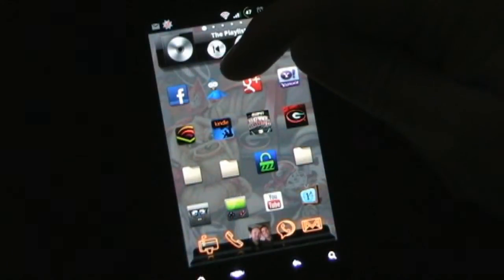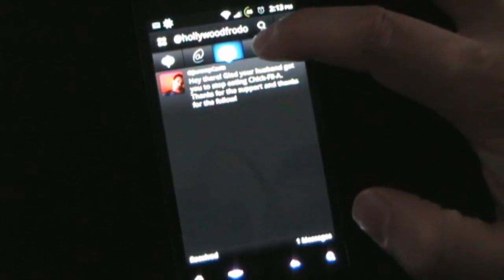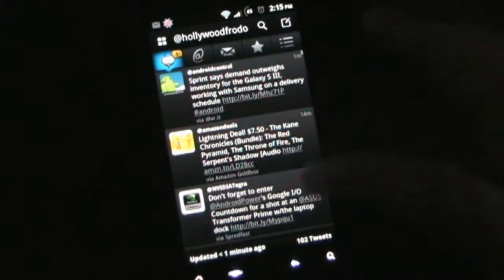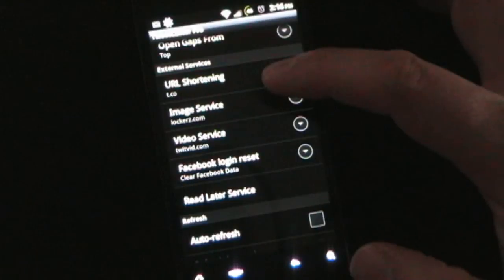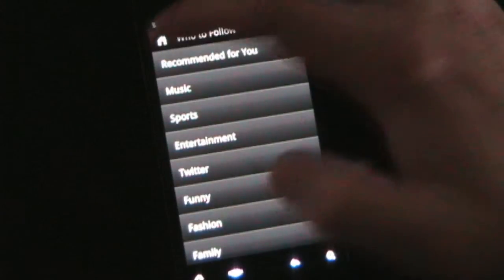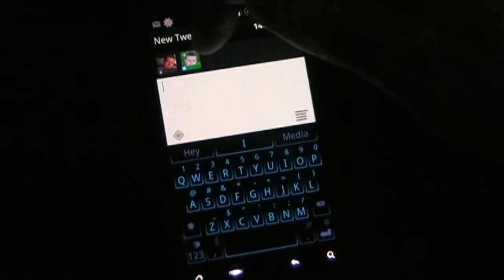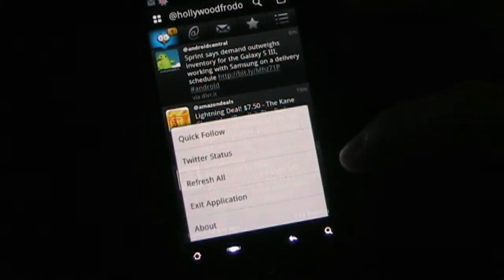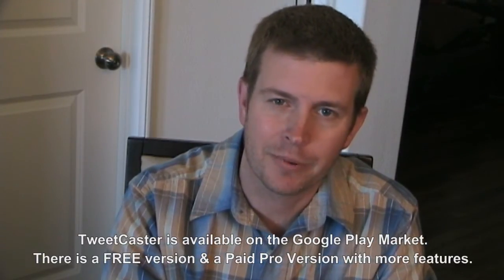TweetCaster - Twitter Client Android App Review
TweetCaster give you full control of your Twitter account - read, post, add pics/vids, etc. It has a great user interface and some cool customization options.

The FREE basic version of TweetCaster is available on the Google Play Market

The PRO version of TweetCaster which includes additional features is available on the Google Play Market